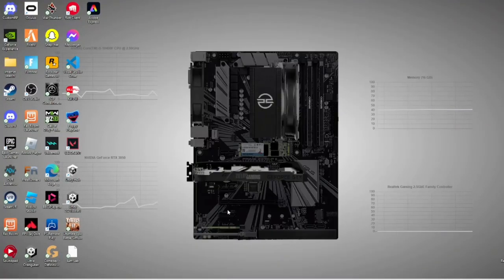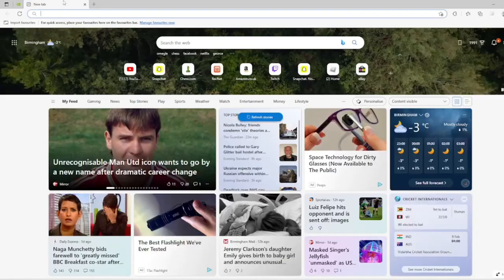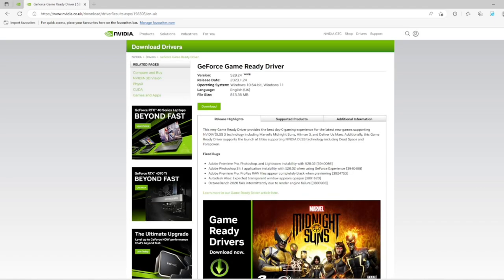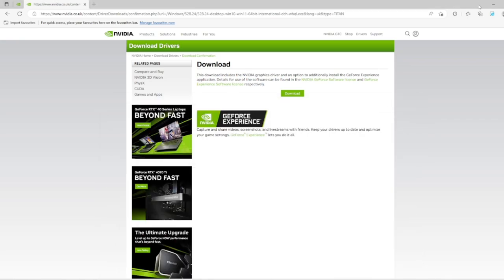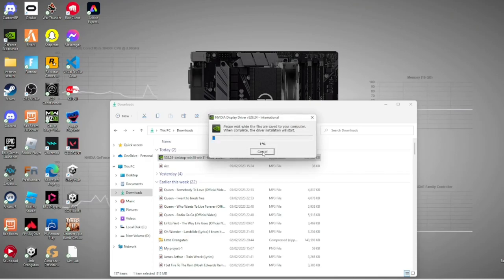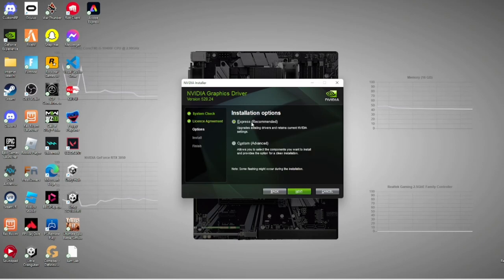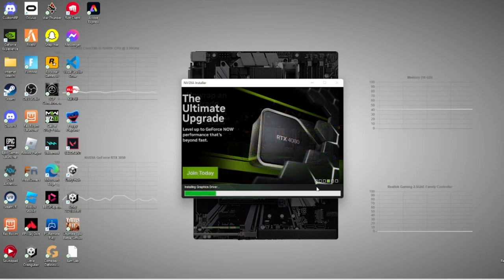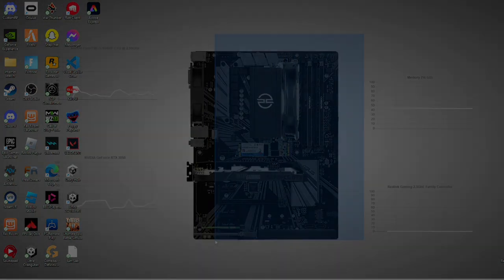How To Update Your Graphic Card Drivers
In Todays Vid I Will Show How To Update Your Drivers